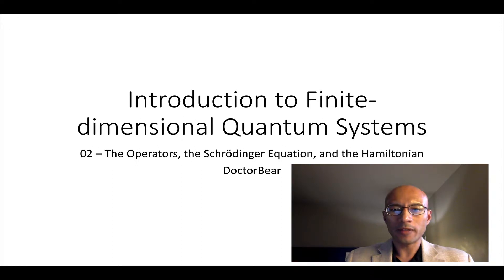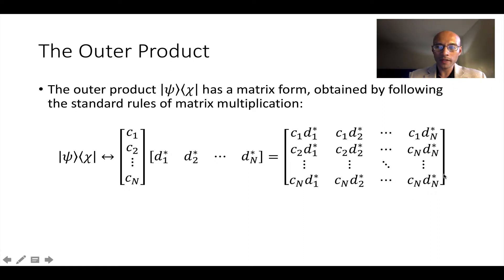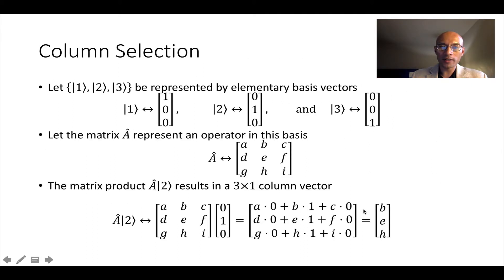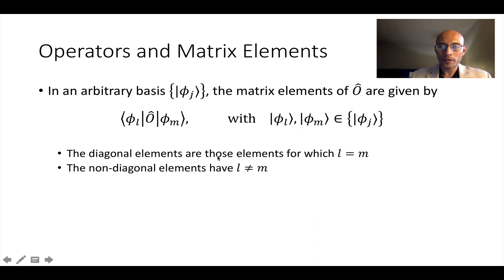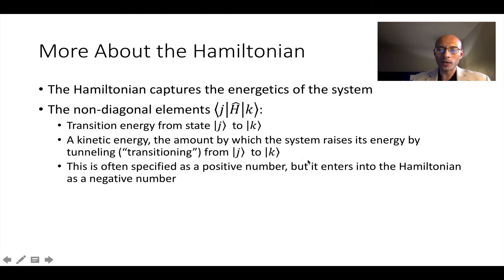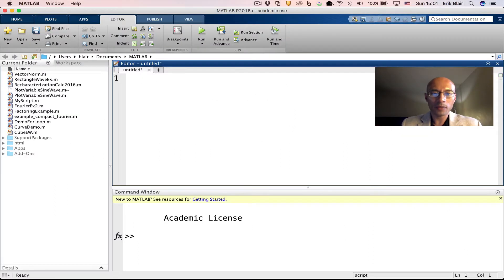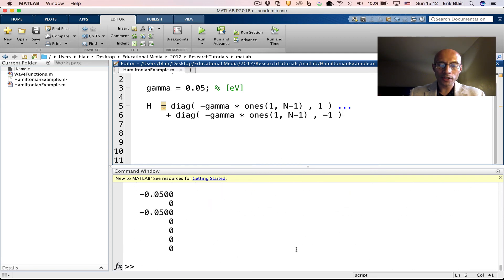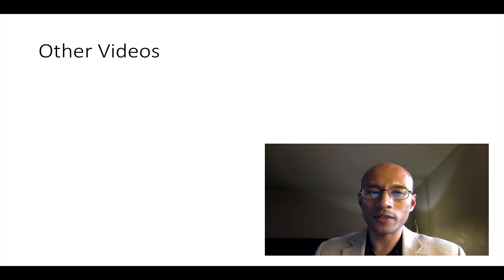Tutorial: Quantum Mechanical Operators and the Hamiltonian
This introduces the concept of quantum mechanical operators. These are linear transformations of quantum mechanical states and can be represented as matrices. One special operator, the Hamiltonian, describes the energetics and time evolution of an isolated quantum system.